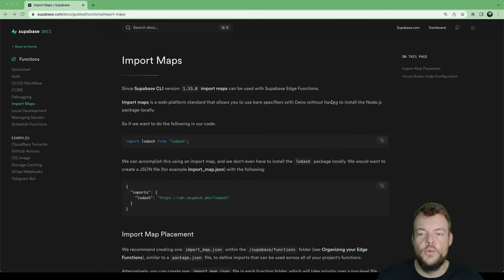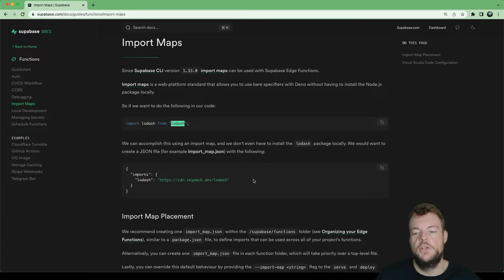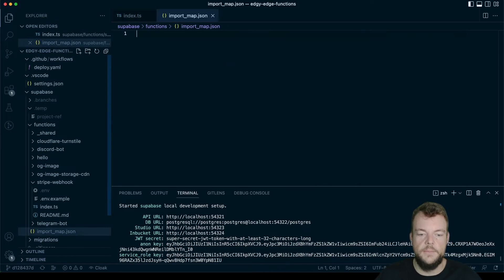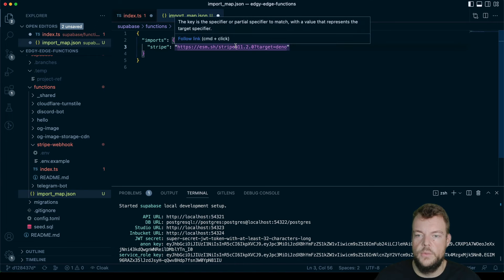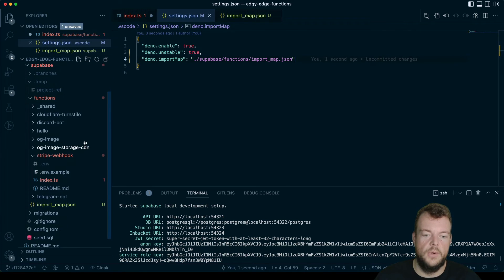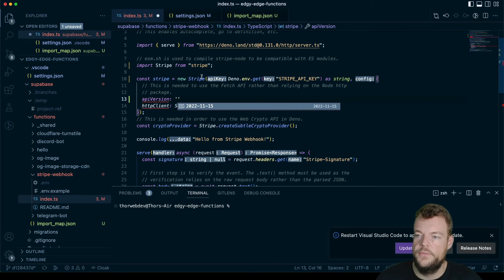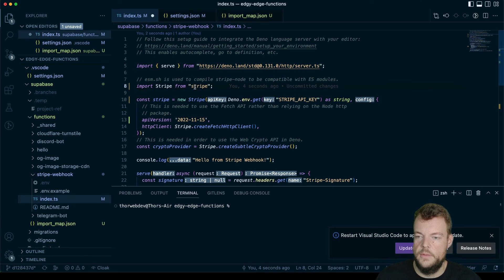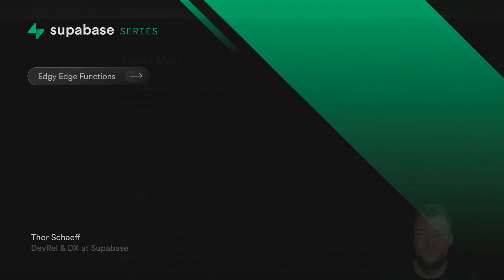JavaScript Import Maps in Edge Functions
JavaScript Import Maps[0] is a web-platform standard that allows you to use bare specifiers with Deno without having to install the Node.js package locally.

## Chapters

00:00 Intro
00:27 Project Setup
02:36 Import Maps Intro
03:52 Create an Import Map JSON file
06:15 Import Map configuration for Visual Studio Code
07:25 TypeScript support for Stripe in Deno

## About Edgy Edge Functions

Edgy Edge Functions is a video series where we explore Supabase Edge Functions[1] and Deno[2] functionality and features.

If there's something you'd like to learn about, please open an issue[3] and let me know on this Tweet thread[4].

Thanks for stopping by! Denosaur and I will see you soon \o/